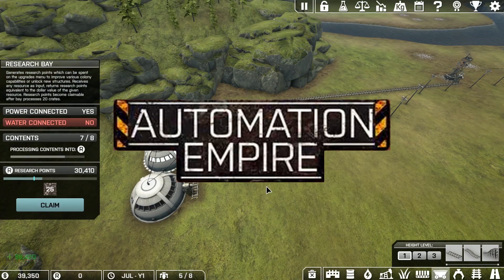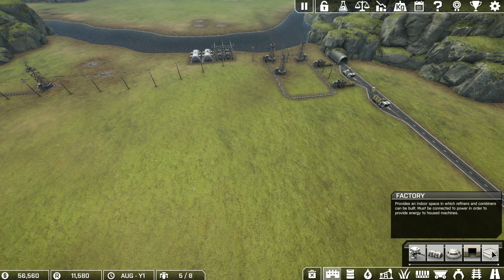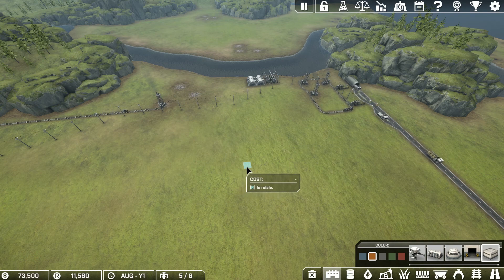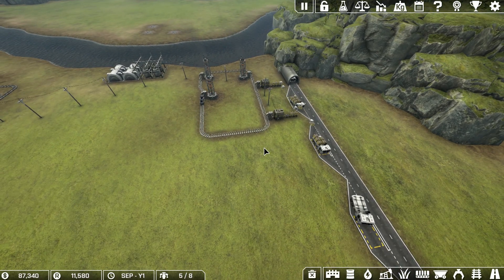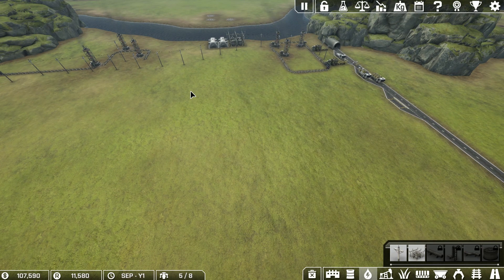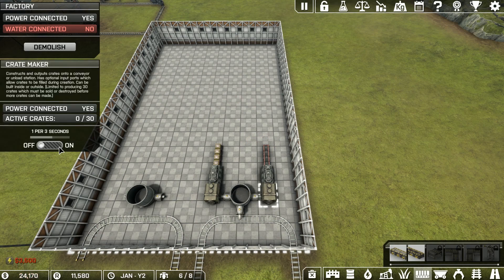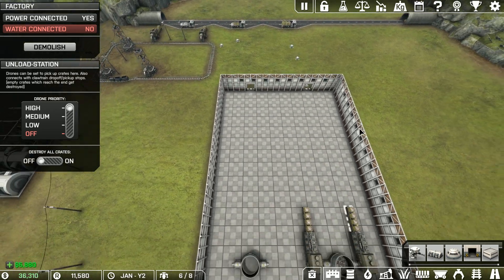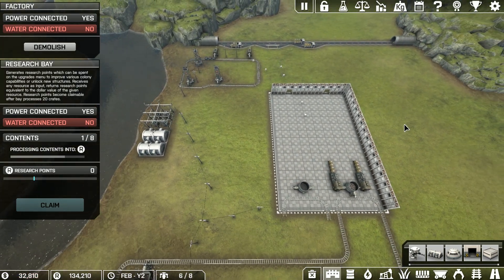Automation Empire S2 E02 Factory Experiments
Automation Empire is back with new skills, a new map, and some new ideas. We are on the Coastline map with less space and - an island of oil. Watch to see if I have learned enough - or even remember what I knew from Season 1.